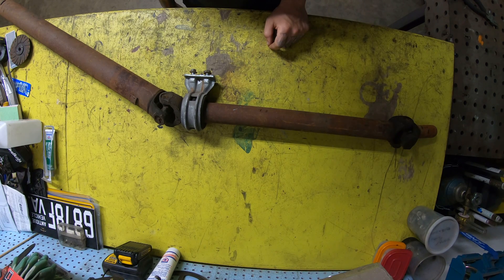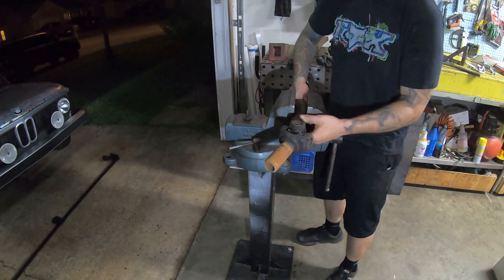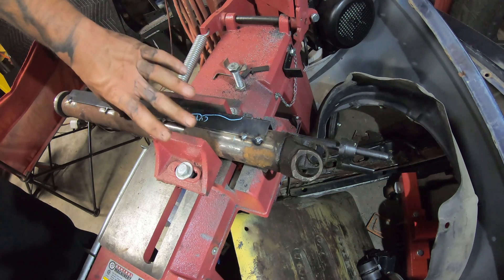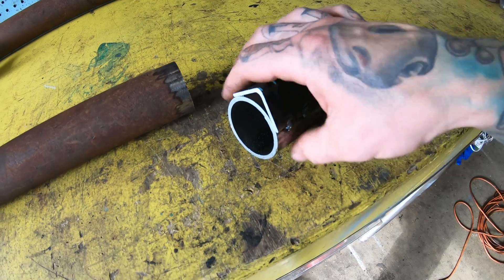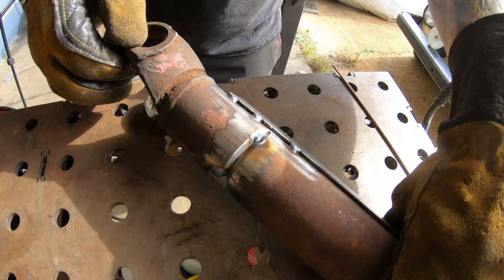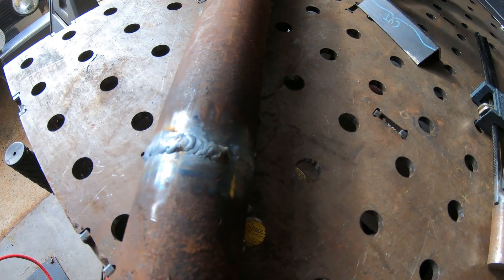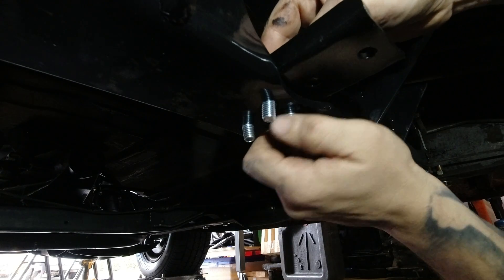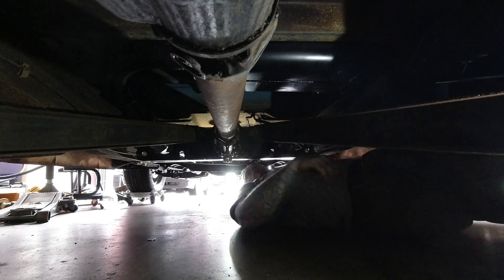How to shorten a driveshaft at home.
This is how I shorten a driveshaft at home with not much more than a bandsaw and a welder. While this may seem like a difficult process, it is actually quite easy to do.  And as long as you put everything together in the same orientation that you took it apart, the chance of it being terribly out of balance is pretty small.